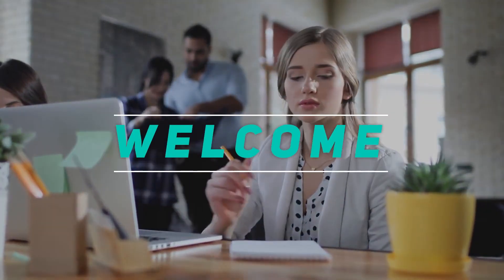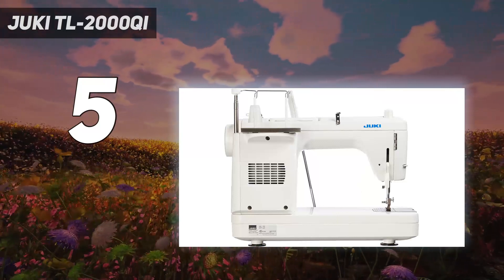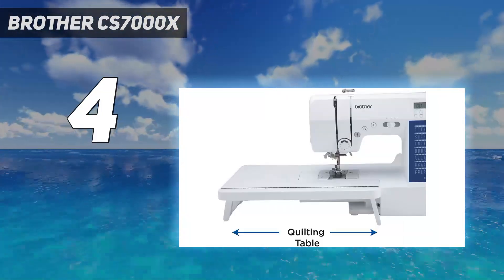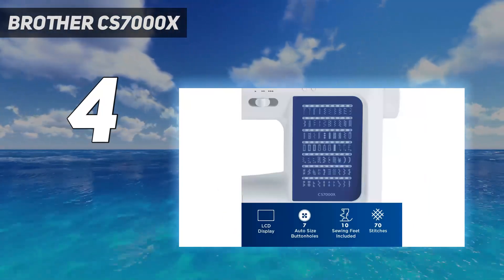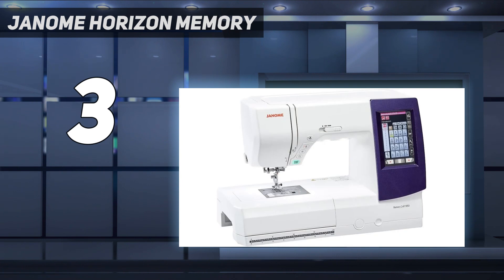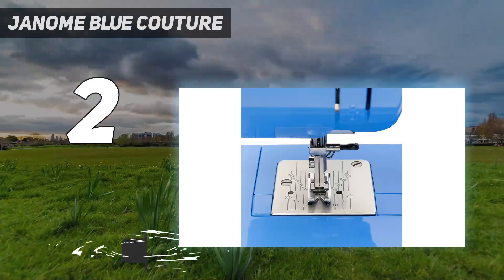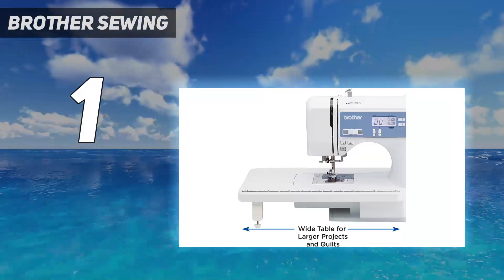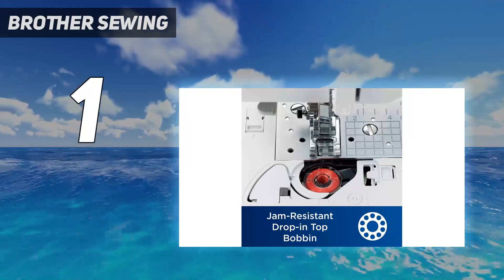Top 5 Mini Sewing Machine in 2024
Here is the Updated Prices of the Best Mini Sewing Machine in 2023!

Things that we mentioned in this video:
1. Brother Sewing - B088JDJ6MS
2. Janome Blue Couture - B076XJG7GJ
3. Janome Horizon Memory - B07ZZG1HYS
4. Brother CS7000X  - B08BH5GTNC
5. JUKI TL-2000Qi  - B004C04YII